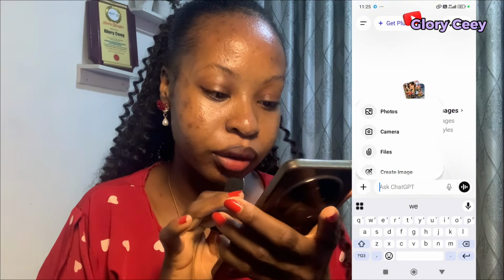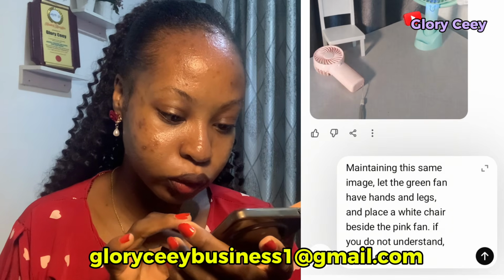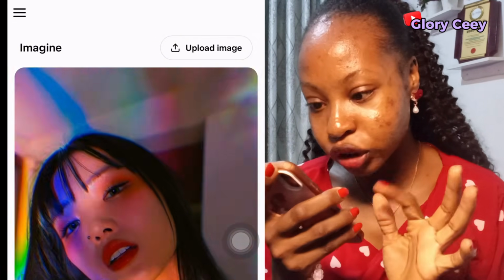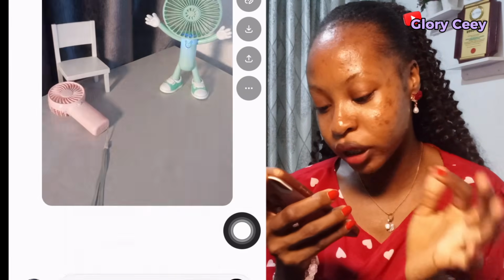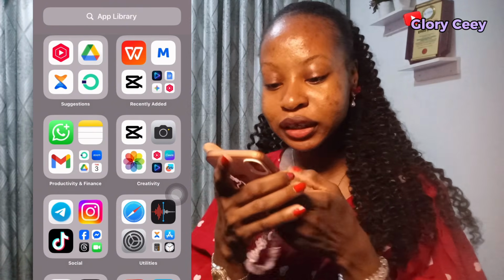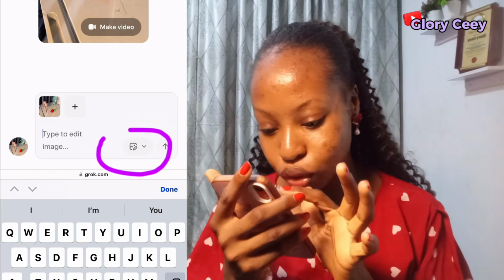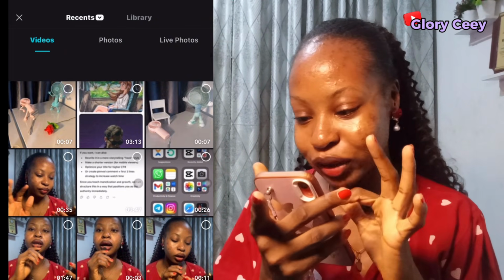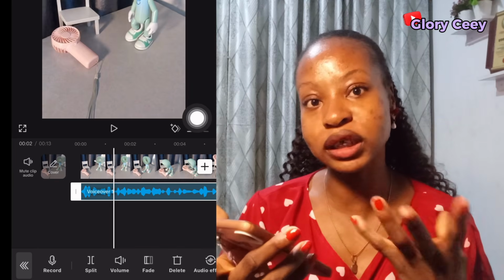Turn Ordinary Objects Into Living Characters Using AI – Step by Step Tutorial! COMPLETELY FREE!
Ever wondered how to make ordinary objects walk, talk, and express emotions using AI? 🤖 In this step-by-step tutorial, I show you how to animate everyday items, bringing them to life with simple AI techniques. Whether you're a beginner or an AI enthusiast, this video will teach you how to make objects move, act, and even show emotions!

You'll learn:
How to give hands, faces, and expressions to ordinary objects
How to make objects walk, move, and talk
Easy-to-follow AI animation tools & techniques
Tips to create realistic object interactions

Perfect for creators, hobbyists, and AI enthusiasts who want to animate everyday things without expensive software. Start bringing your imagination to life today!

You’d love these ai tutorials!